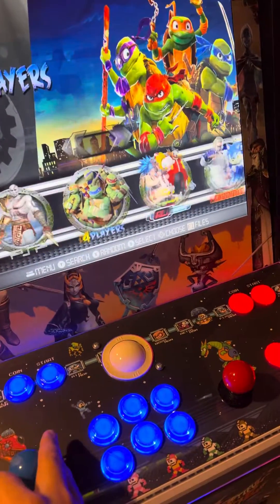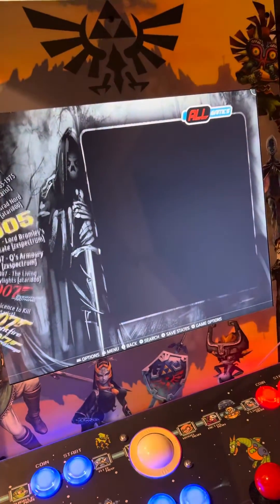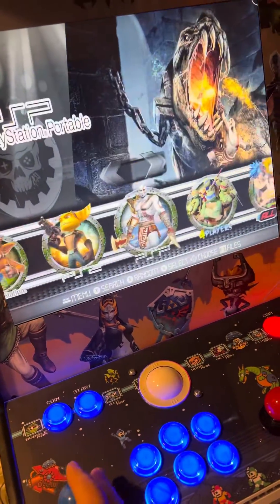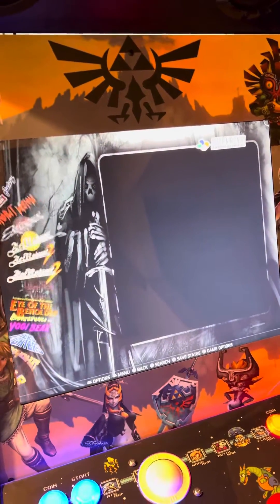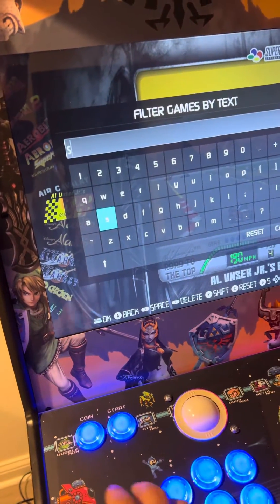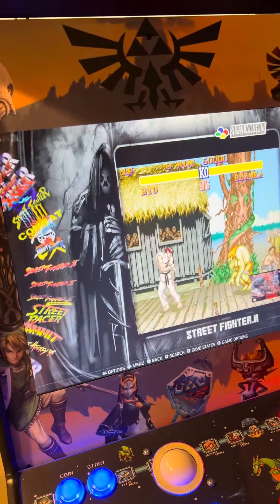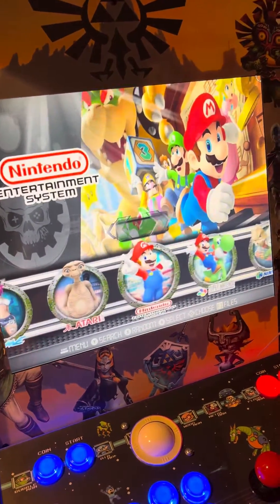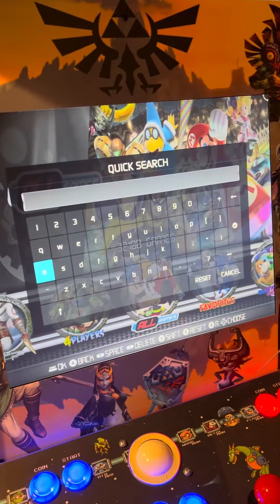How to use quick search on batocera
A quick tutorial on how to quickly search for a game on batocera.

You can choose console specific or you can search the entire library by searching from the main menu or in the “all games” folder.